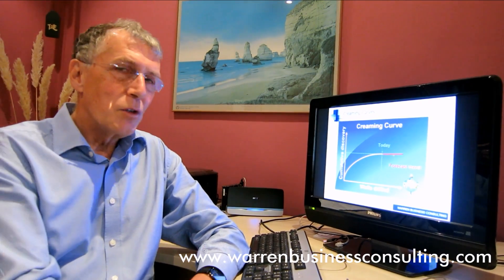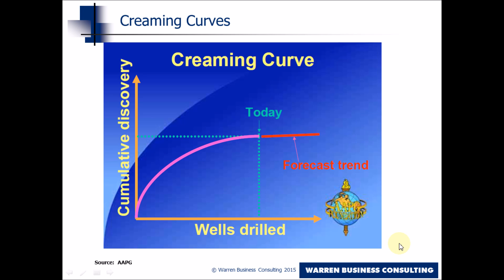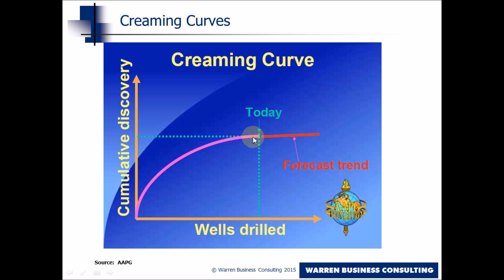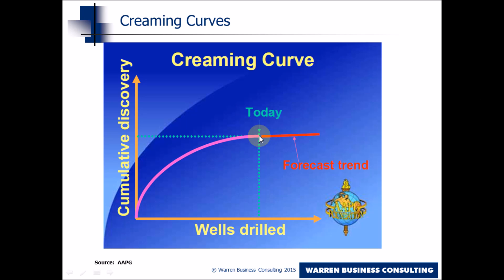What are Creaming Curves used for in Oil and Gas - Part 1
A brief overview of creaming curves and how they are used.